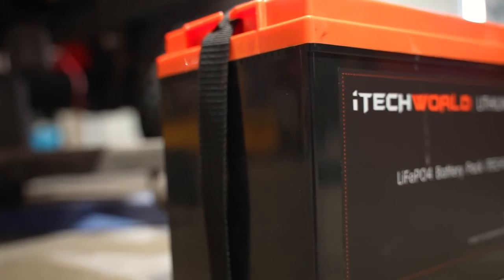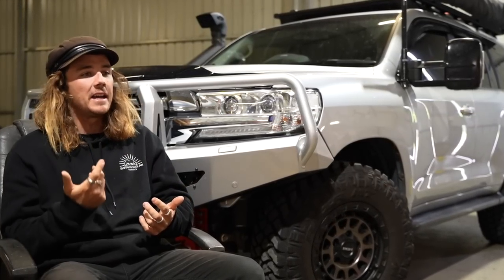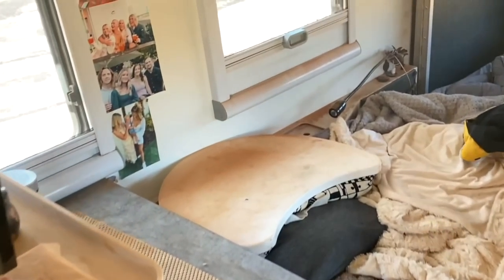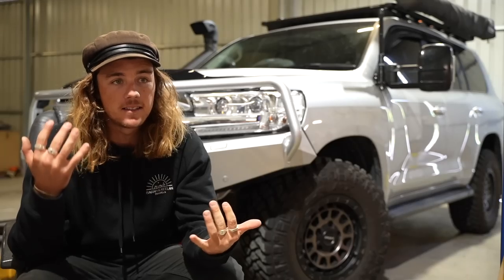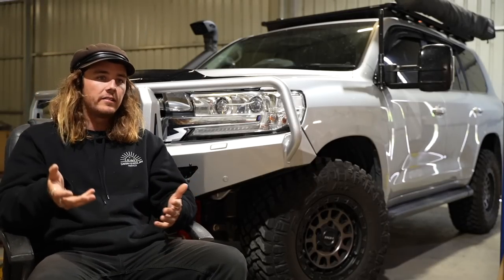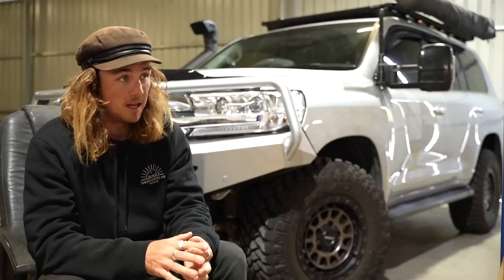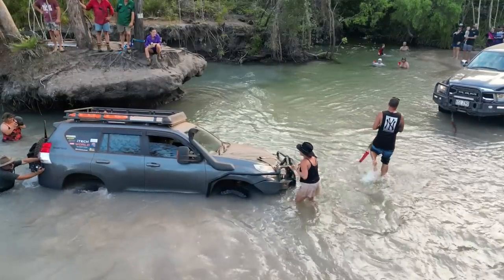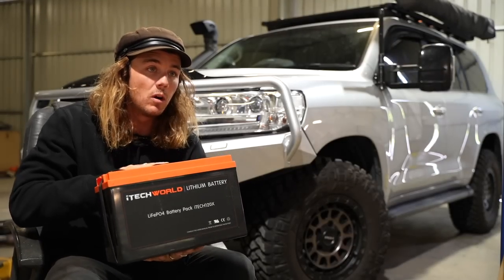12v Lithium battery TORTURE TEST 2 year honest review iTECH120X / OFFGRID 12v SETUP DIY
Today we run through our perfect 12V lithium battery system in our 16ft Urban caravans hybrid off-road van and 150 Toyota Landcruiser Prado. We run through the torture test we have done for the last two years on this lithium battery and how its handled Australia's extremely harsh environments. Why we went Lithium batteries over AGM or Lead acid. Also some Easy DIY tips you can make to improve your system in your car, Caravan or boat!

Patrons will receive early videos and shoutouts on our videos. From only $2 a week, you'll be supporting us in huge ways!  Making videos for you is our passion and it is becoming our full-time job while we are on the road. If you enjoy our videos and want to support us even more please feel free to sign up!

If you are interested in an Urban Caravan of any model here is a special Enquiry form for Sarah and Keelan Travels viewers only. Fill out the form to get a fast service response, plus a deal on a new Urban.